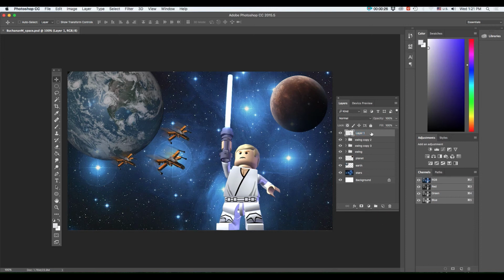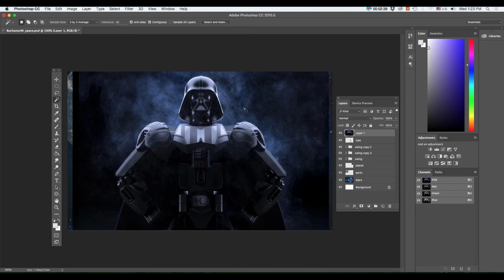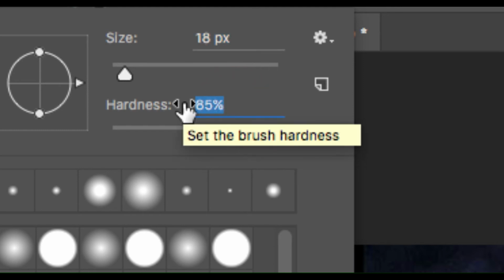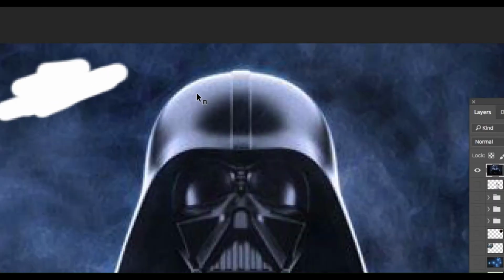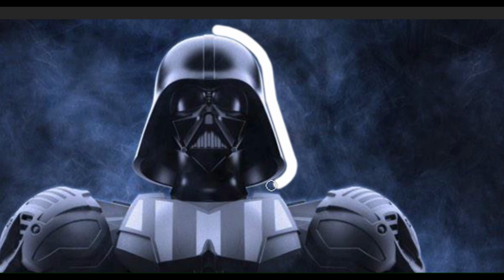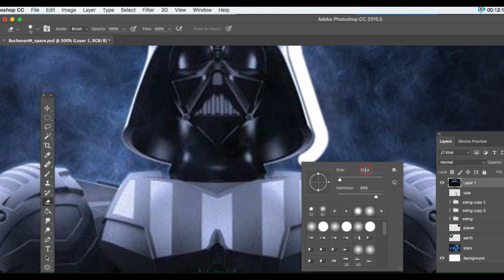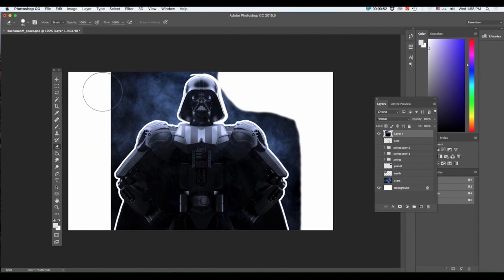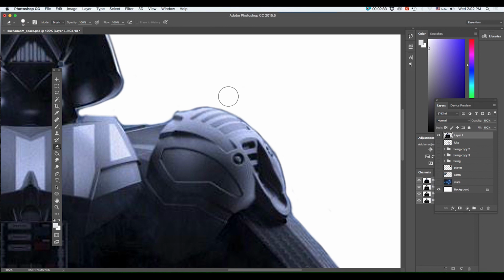SPACE part 04 Darth Vader + shift click trick